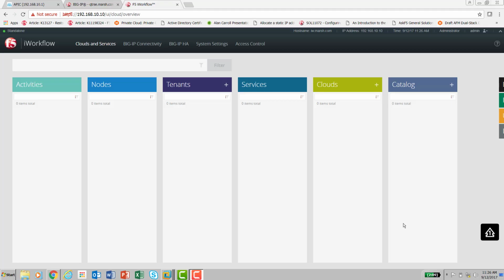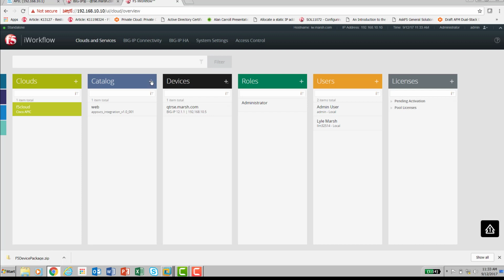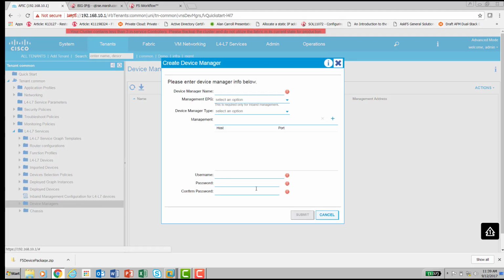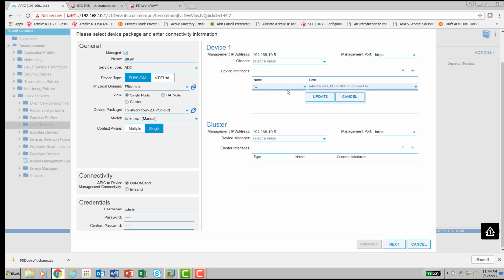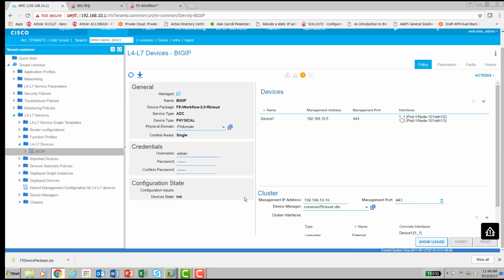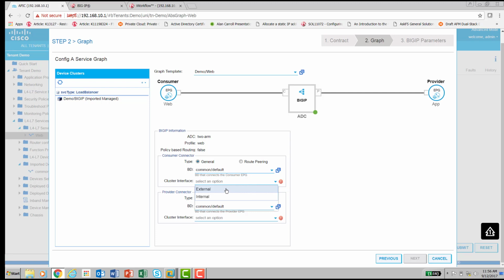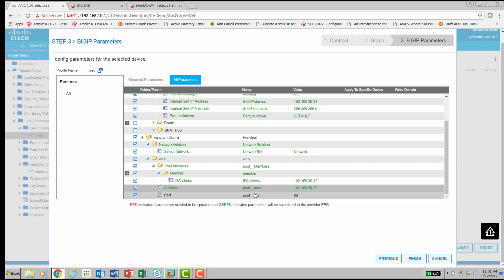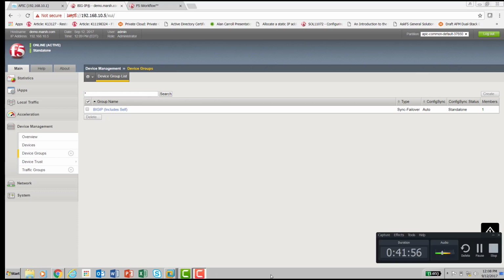Cisco APIC with F5 iWorkflow & BIG-IP setup tutorial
This video is a step-by-step tutorial that guides you through the setup process to integrate F5's iWorkflow toolchain product and BIG-IP into Cisco APIC (managed mode).